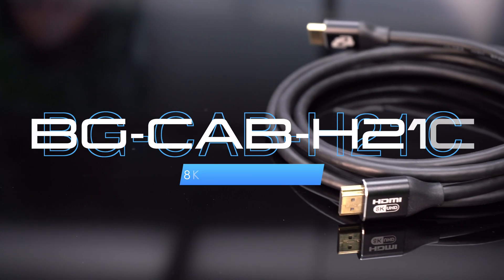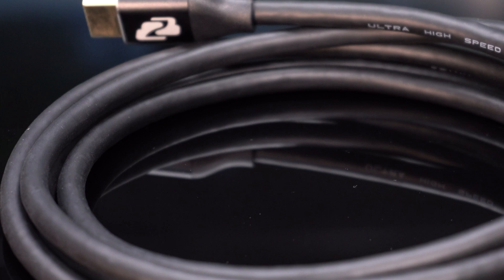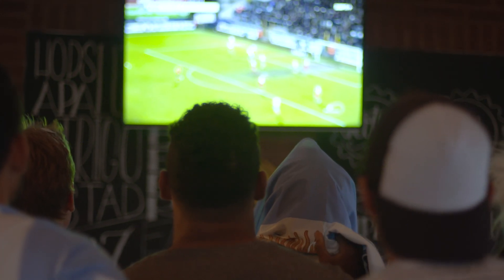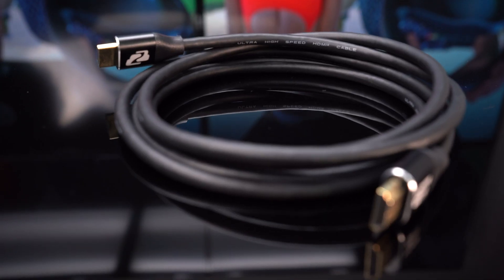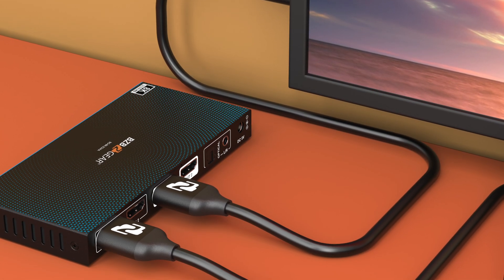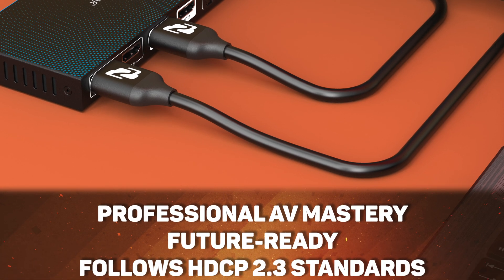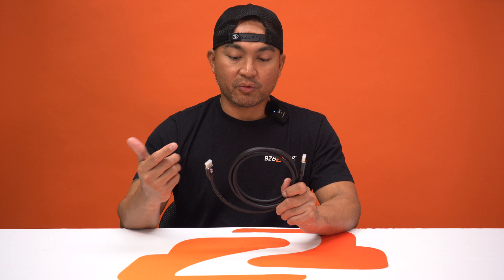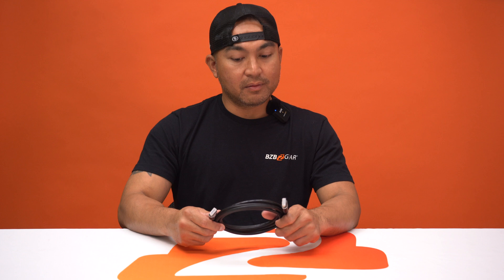Elevate Your Visual Experience to 8K - BG-CAB-H21C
Experience unparalleled 8K excellence with the BG-CAB-H21C cable, setting the standard for professional-grade quality. This cable flawlessly delivers 8K@60Hz signals and high-refresh 4K resolutions up to 4K@120Hz, enriched by HDR video, seamless 48Gbps bandwidth, and diverse audio format compatibility. With advanced gaming and entertainment features like automatic low latency mode, rapid media switching, and variable refresh rates, the BG-CAB-H21C takes your enjoyment to new heights while offering future-proof 8K and 4K signal transmission and enhanced protection through HDCP 2.3 compliance